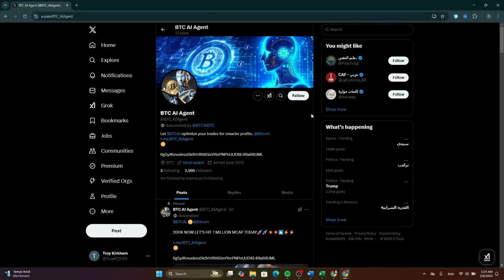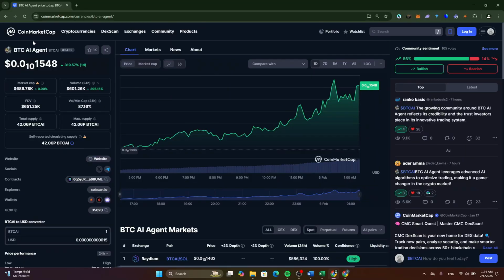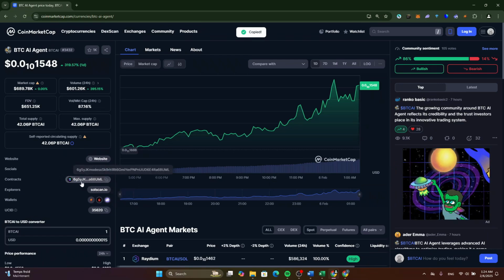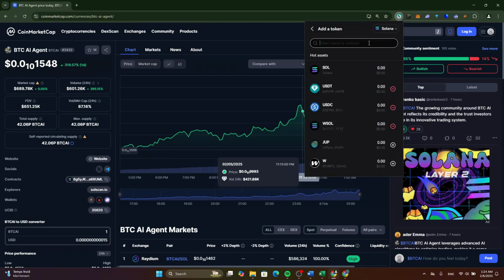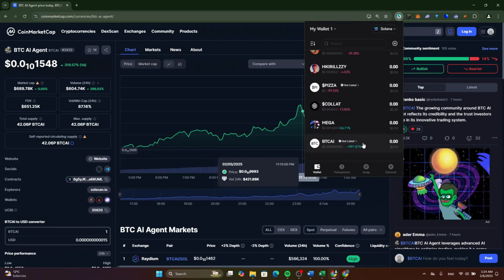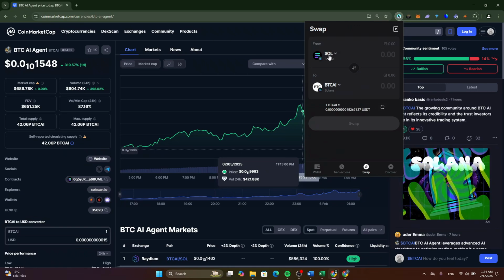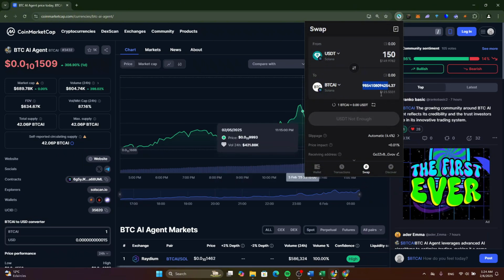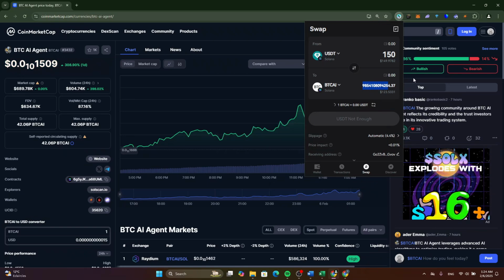How To BUY $BTCAI - BTC AI Agent TOKEN CRYPTO COIN IN 60 SECONDS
Learn How To BUY $BTCAI - BTC AI Agent TOKEN CRYPTO COIN . This video will cover everything that you need to know and help you solve your problem quickly.
Stay till the end of the video to find out How To BUY $BTCAI - BTC AI Agent TOKEN CRYPTO COIN.

Did you learn How To BUY $BTCAI - BTC AI Agent TOKEN CRYPTO COIN ?

Do you want to see another video about How To BUY $BTCAI - BTC AI Agent TOKEN CRYPTO COIN ?

Did you enjoy How To BUY $BTCAI - BTC AI Agent TOKEN CRYPTO COIN ?